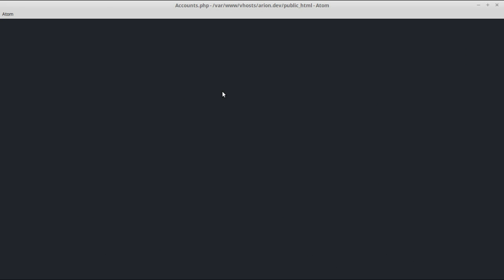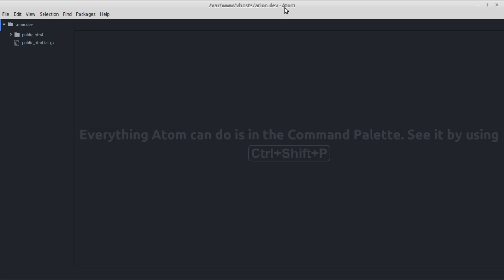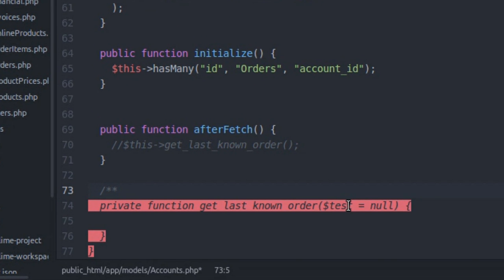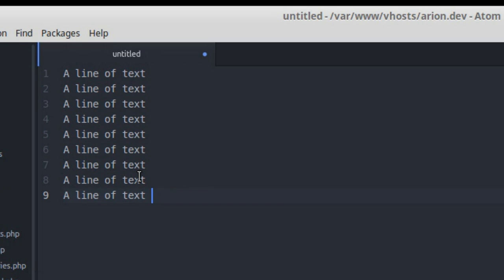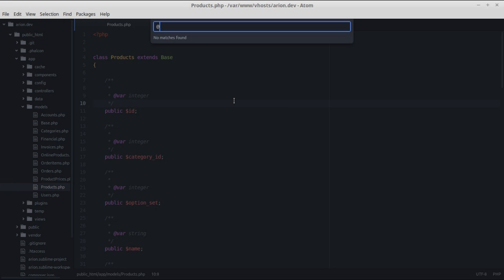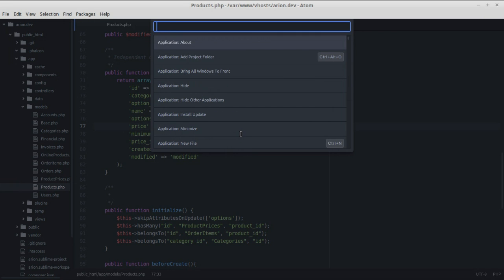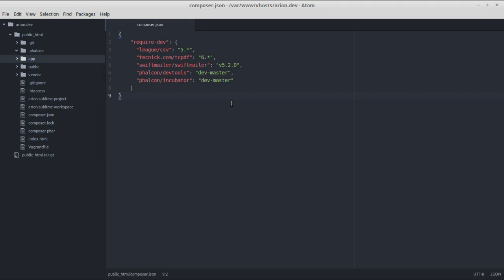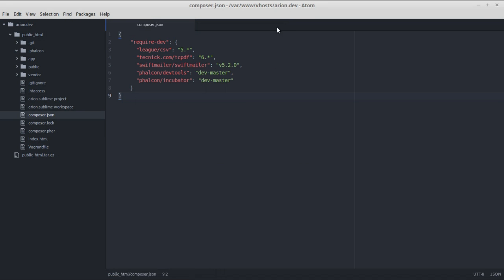Sublime Text user tries Atom 1.0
Atom 1.0 just arrived to the internet and so I, with some reluctance, thought I'd give it a go (whilst drinking a beer). Here's my very first impressions of it.

EDIT: After a while of using it I went back to Sublime Text; there are some features that are not available in Atom and all I can see is a community trying to force Atom to be like Sublime so really it's just best to use Sublime if you have the licence but with Atom it's free.